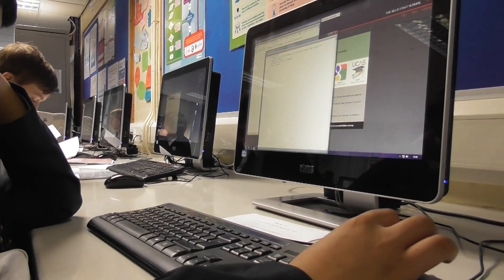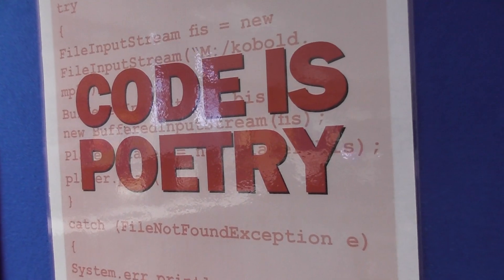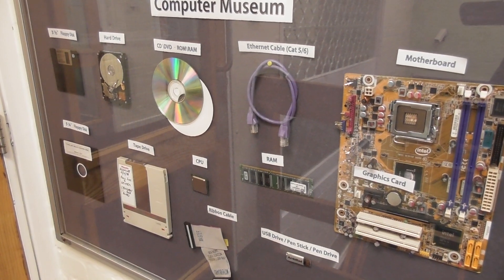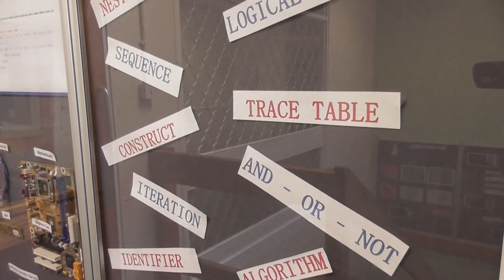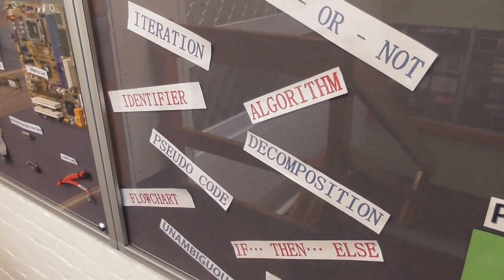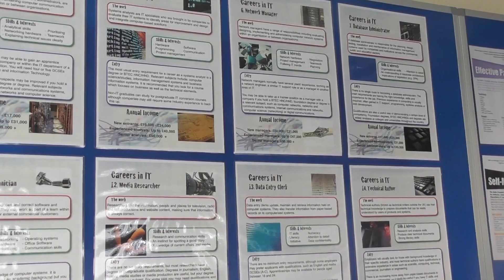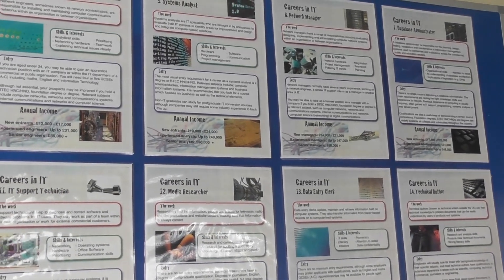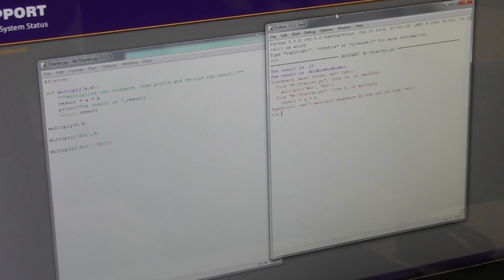Computer Science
Blue Coat School Oldham - Computer Science